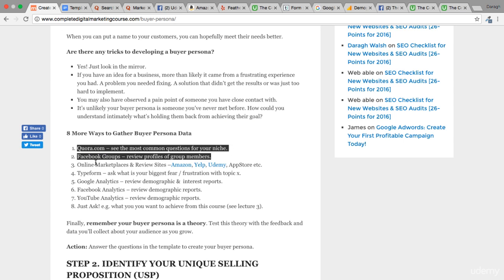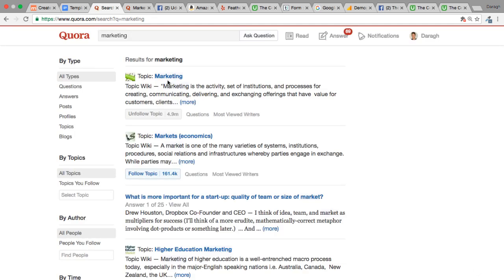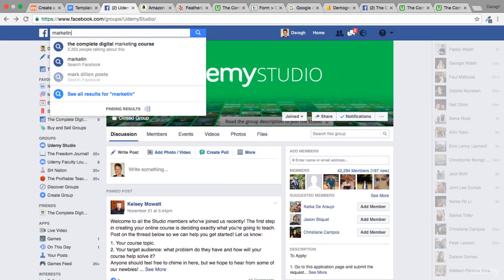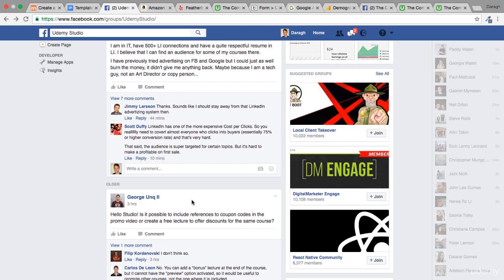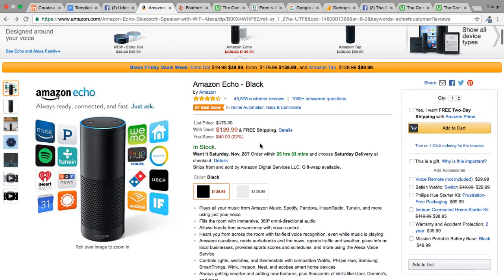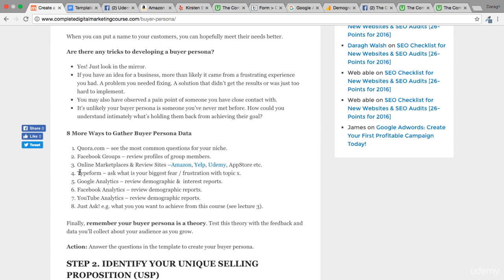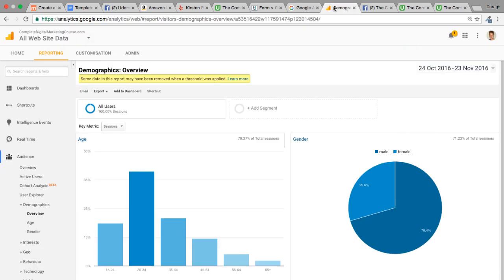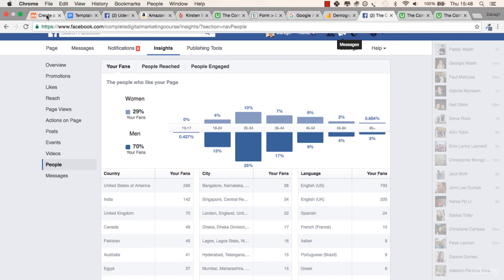Lesson 6 8 Ways to Find Your Audience Online---الدرس 6 8 طرق لإيجاد جمهورك على الإنترنت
الدرس 6 8 طرق لإيجاد جمهورك على الإنترنت